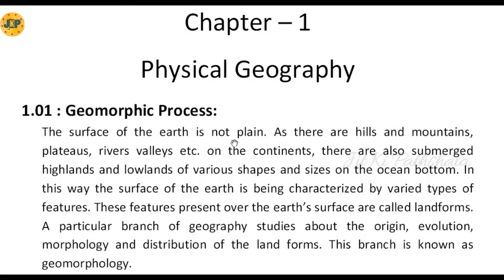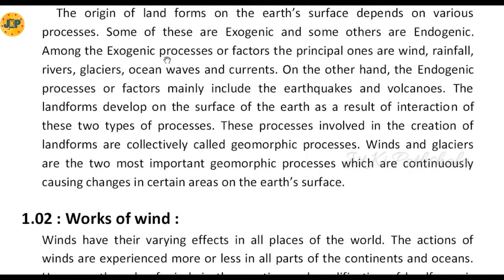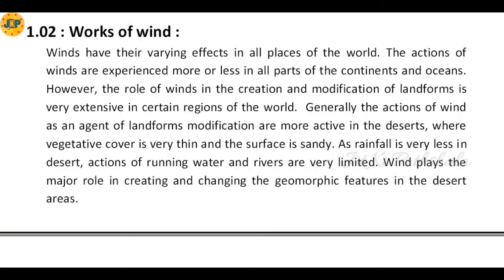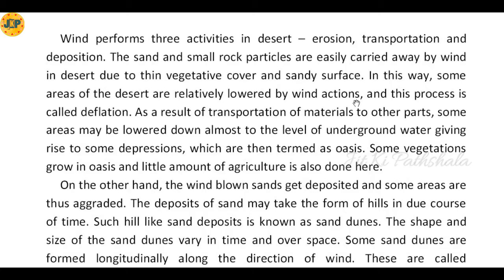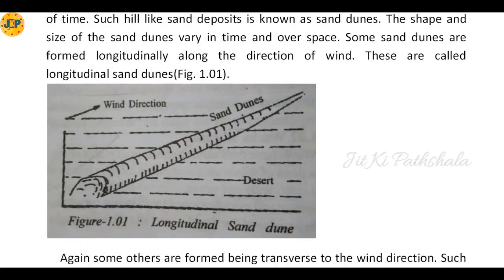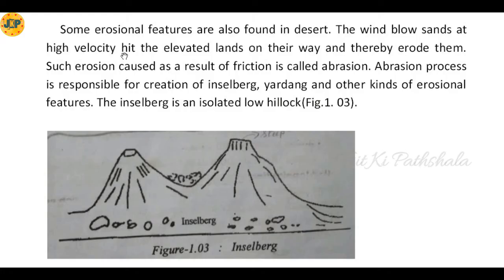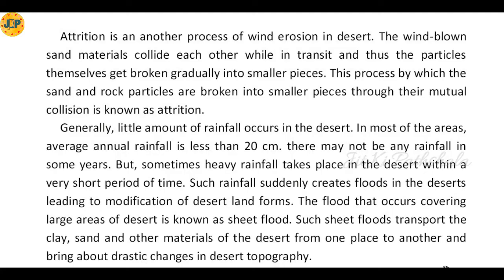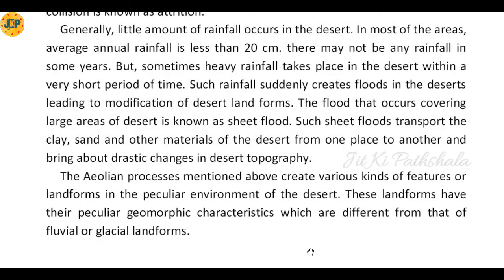seba class 10 elective geography | geomorphic process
Dear Friends, Kindly watch the video till the end. If you like the video, press the like button and do share our videos. If you have any query please drop in the comment box. I will try to reply your query.

About the Channel:
Friends, in this channel you will get videos related to Education, Technology and Entertainment. We also provides online classes for students, which may be helpful for the students.